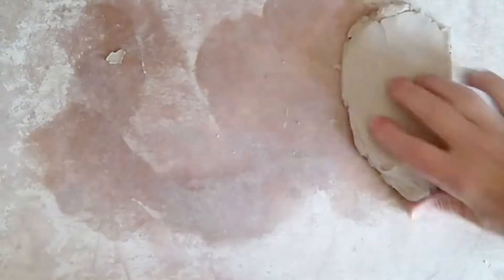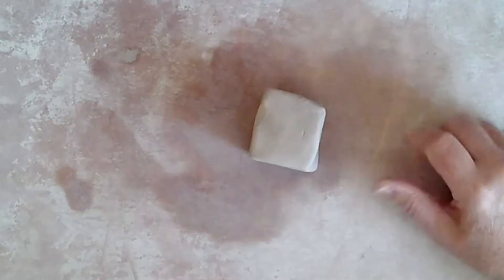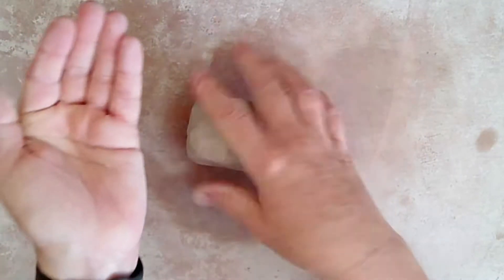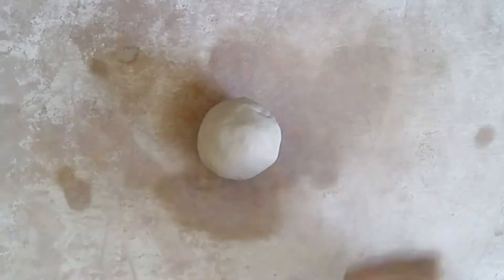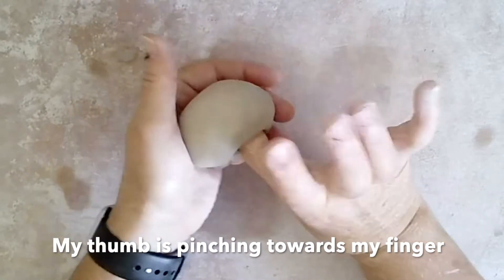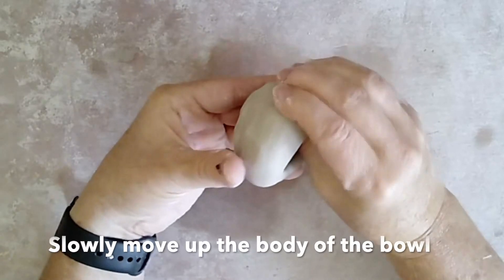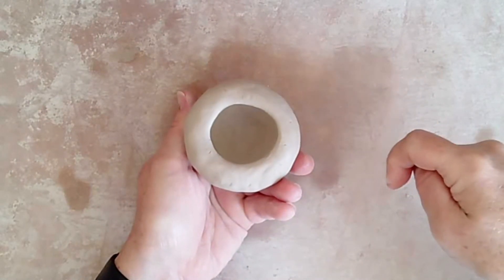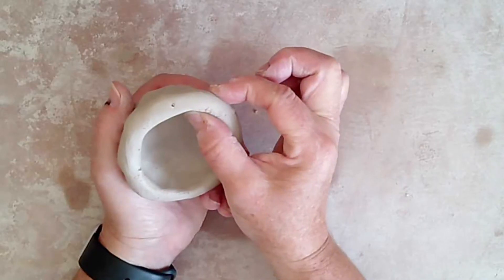Creating A Pinch Pot - Part One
This part one of a demonstration for creating a "pinch pot" out of clay.